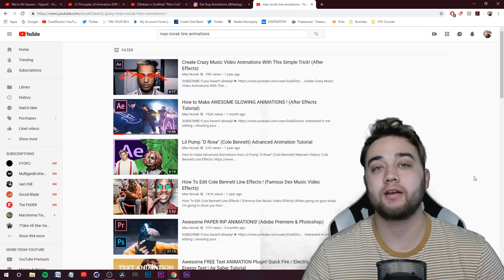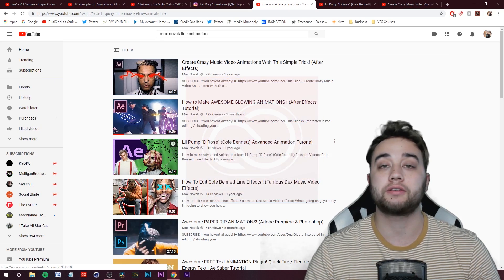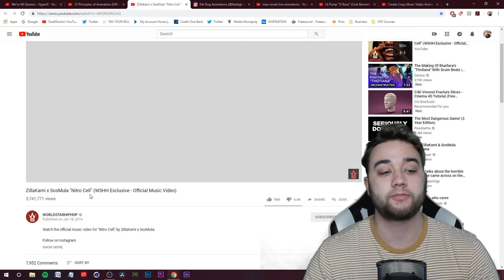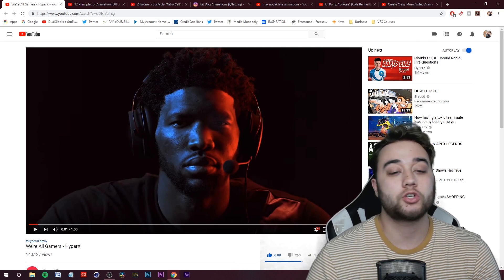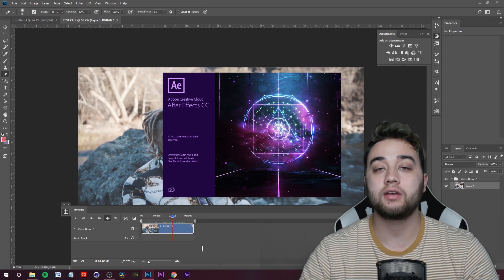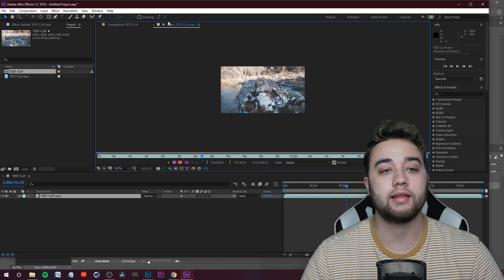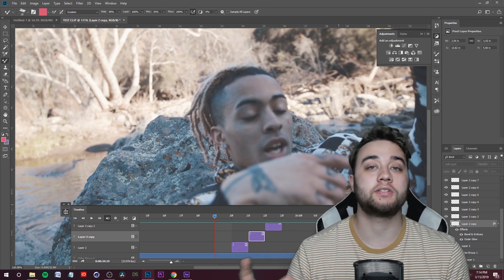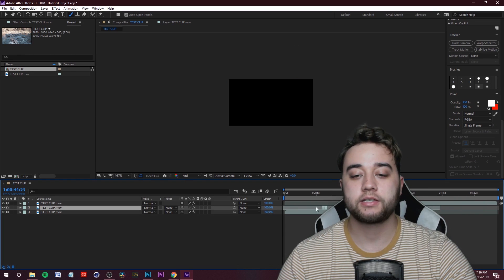A BETTER Way to Make LINE ANIMATIONS (for Music Videos / Dance Videos)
A BETTER Way to Make LINE ANIMATIONS (for Music Video's / Dance Video's)

MY PACKS -

As a part 2 to my blotter media glowing line dance / music video tutorial I made: This tutorial will cover some more advanded ways to make more stylized line effects, and smoother animations for you line animation. We will be using After Effects, Adobe Photoshop, and Adobe Animate. Enjoy!

Keywords (ignore):
how to make line animations fat dog animation zillakami nitro cell music video line animation dance music video lisa edit adobe photoshop adobe animate flash swalla how to make awesome glowing animations after effects tutorial blottermedia how to animate dance videos premiere glow line effects 25 tips how to edit faster in premiere improve workflow 3d max novak best tips edit faster render faster how to use premiere quickstart guide improve workflow fix premiere issues wont render link media how to datamosh in after effects plugin datamosh plugin aescripts.com yung thug chanel music video 3d tutorial bending buildings c4d cinema 4d after effects melted car lamborghini gunna lil baby how to bend trees forester building kit make city 3 awesome audio reacting effects adobe after effects tutorial how to make anything react to music adobe premiere adobe after effects glow hd hue lightning glitch pixel sorting best after effects effects plugins daz 3d fuse mixamo max novak tutorial 3d cinema 4d blender 3ds max maya element 3d turbosquid greyscale gorilla tfmstyle eyedesyn 3d models free 3d characters 3d scan photogrammery 3d printing how to cgtrader HD models free plugin pack preset adobe premiere adobe after effects music video director yung thug chanel tutorial justin odisho cole bennett best music video effects